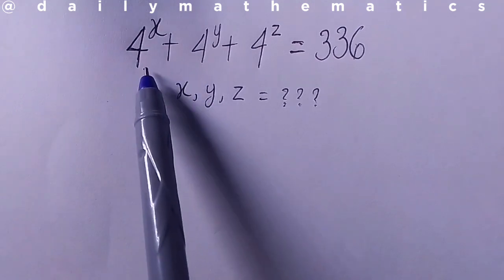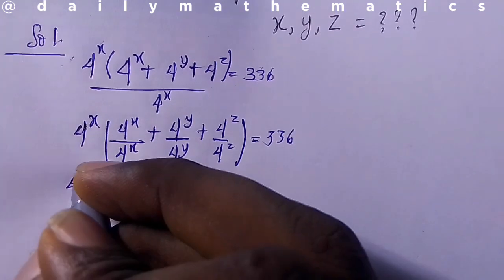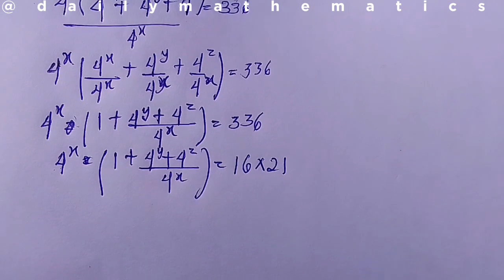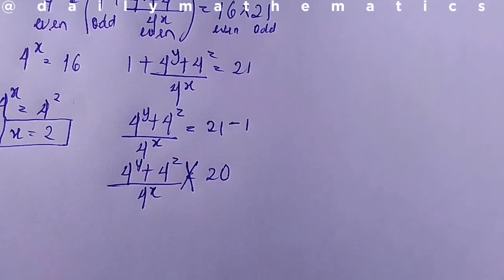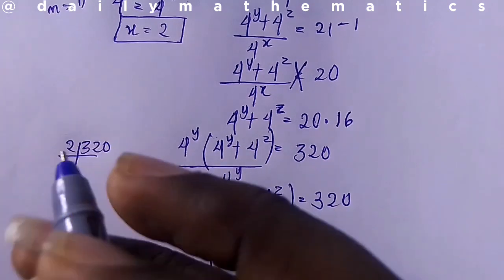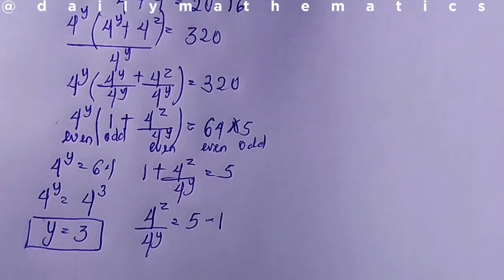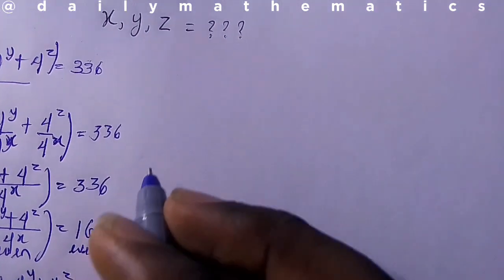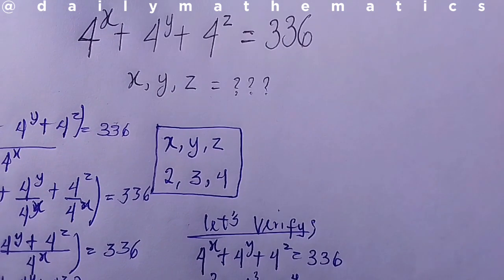Math Olympiad Problem | solve for x,y and z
How to improve your brain

Do you want to start a YouTube channel, explore a full course guide